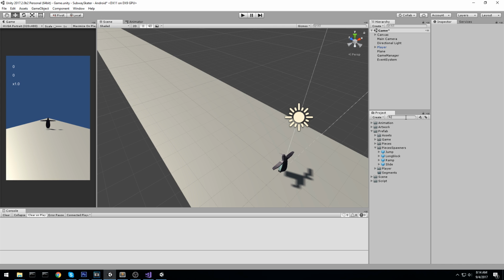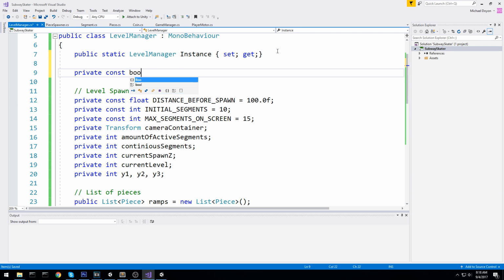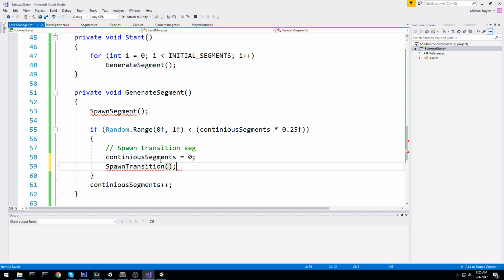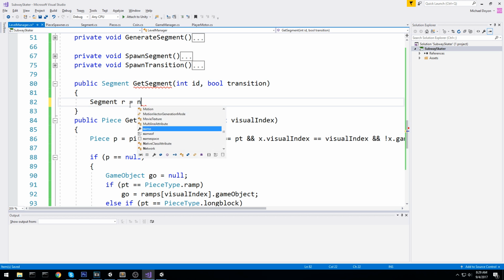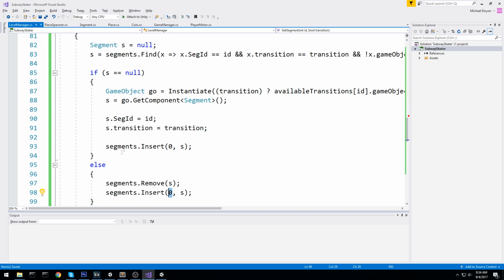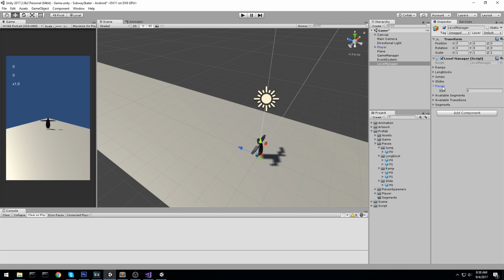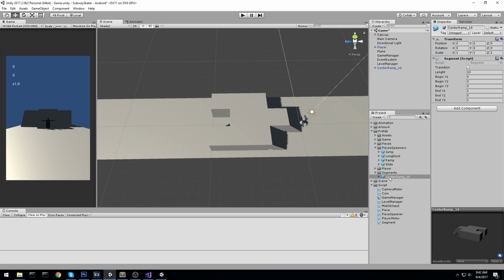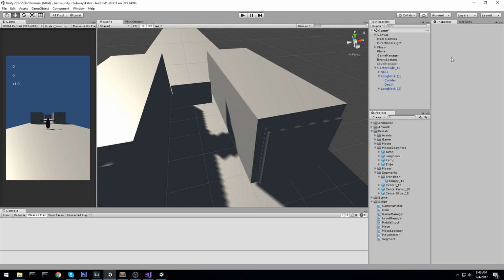Unity 2017 - Generating segments - Subway Surfer! - 10 [C#][Tutorial]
By the end of this episode, you will have the piece spawner, in the level!

More content!